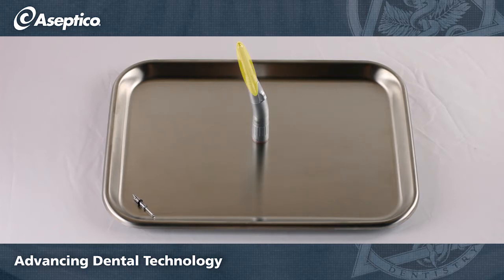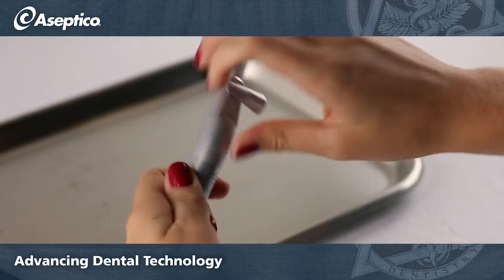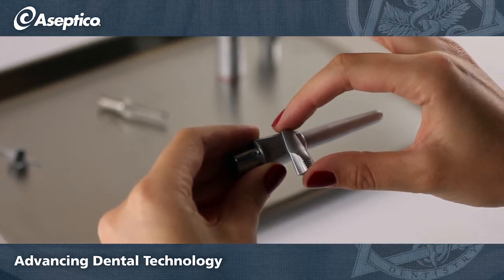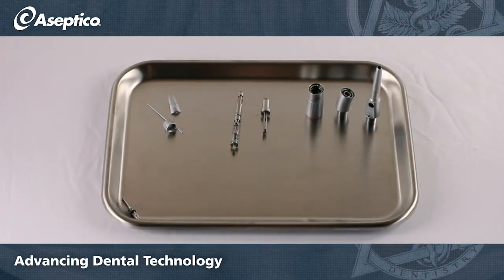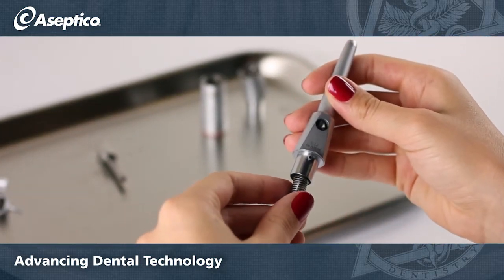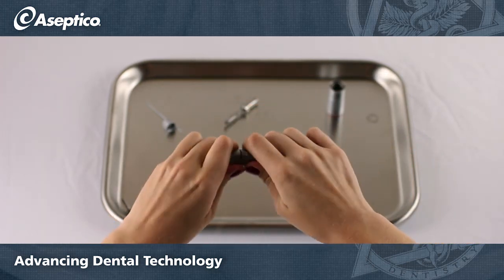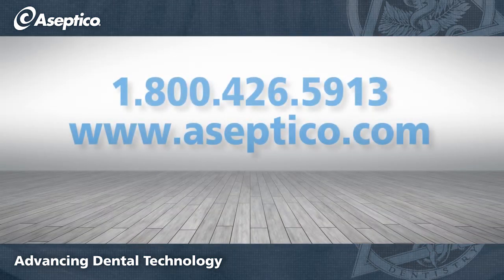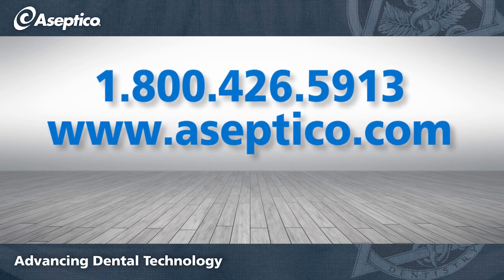1:2 Oral Surgery Handpiece Disassembly / Assembly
Learn how to quickly take apart your surgical handpiece for routine maintenance and how to easily reassemble it.